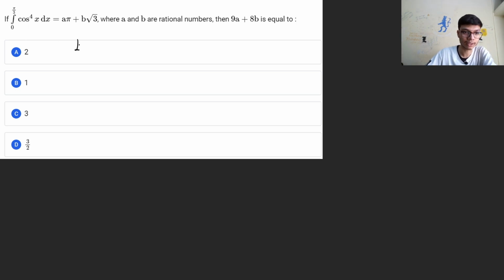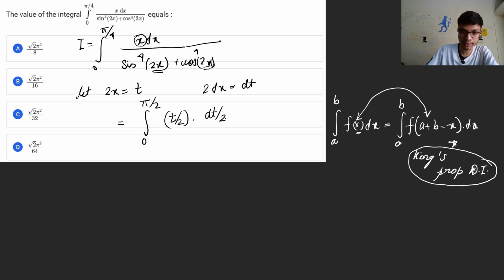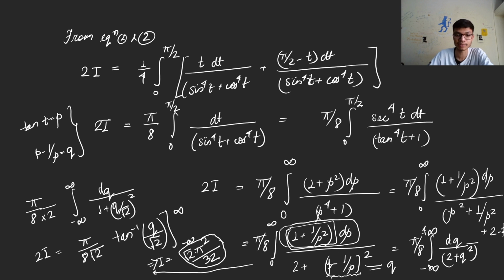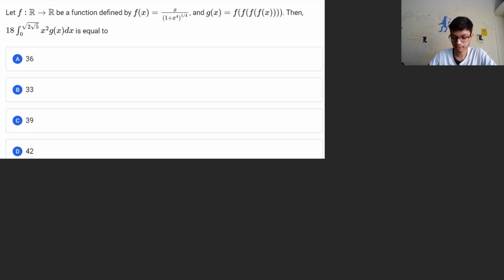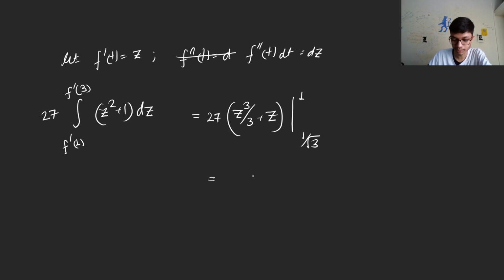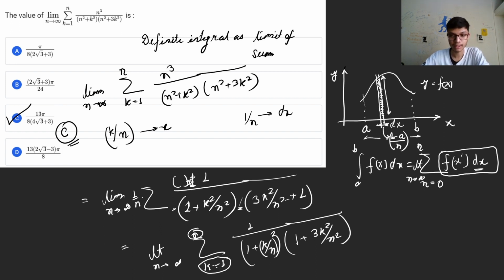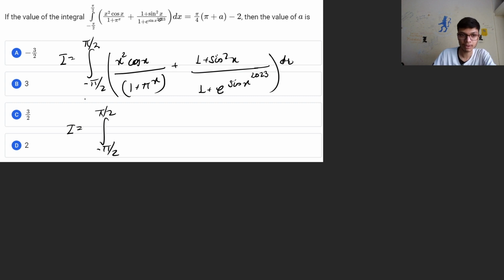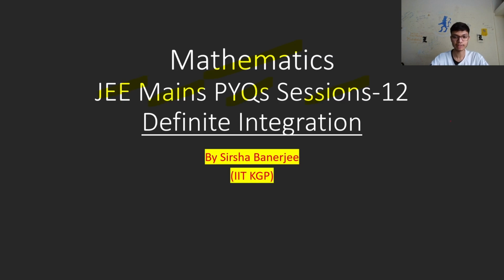Crack JEE Mains :🔥Definite Integration- JEE Mains PYQs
🚀 Welcome to "Study With Sirsha (IIT KGP)" - your portal to unlocking the mysteries of mathematics! Join Sirsha, an IIT Kharagpur student, as we embark on an illuminating journey through "Definite Integration." Whether you're a fellow IIT KGP student or a math enthusiast, get ready to delve deep into the world of definite integrals.

🔍 What's Inside:

🧠 Understanding Definite Integrals: Dive into the heart of definite integrals, exploring their meaning, properties, and applications. Sirsha simplifies the intricacies, making integration accessible and engaging.

📈 Techniques of Integration: Explore various methods for solving definite integrals, from substitution and integration by parts to trigonometric integrals and partial fractions.

🔢 Area Under Curves: Discover how definite integrals calculate the area under curves, from simple functions to more complex curves. Witness the power of integration in finding precise areas and volumes.

🌐 Applications in Engineering and Science: See how definite integration is used in engineering, physics, and other sciences. From calculating work done to determining center of mass, explore the real-world applications of this powerful tool.

🌟 Why Watch This Video:

🌐 Guided by an IIT KGP Student: Learn from Sirsha, an IIT Kharagpur student, as he shares insights from his academic journey. Gain a student's perspective on mastering definite integration.

🤝 Engaging Examples and Problem-Solving: Dive into interactive examples and problem-solving sessions, where Sirsha breaks down complex concepts into easy-to-follow steps.

🚀 Foundation for Advanced Calculus: Mastering definite integration lays a strong foundation for advanced calculus topics, preparing you for higher-level mathematics and engineering courses.

Ready to conquer definite integration with an IIT Kharagpur student? "Study With Sirsha (IIT KGP)" is your guide to a series of videos simplifying complex mathematical topics.